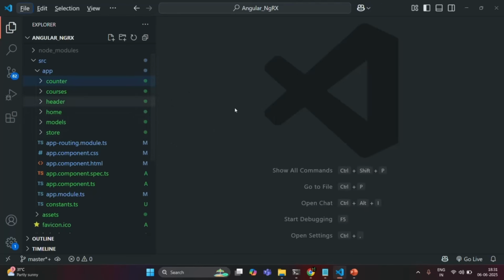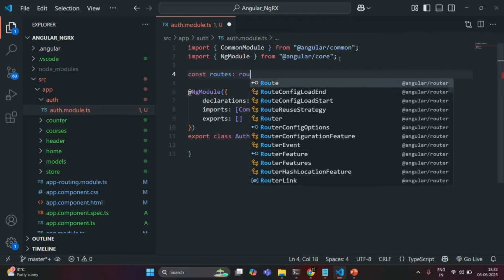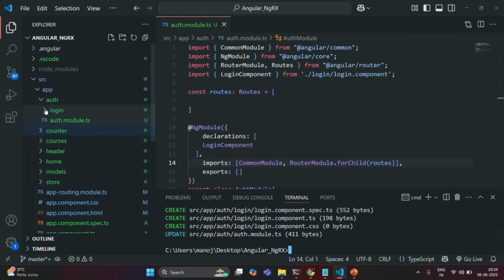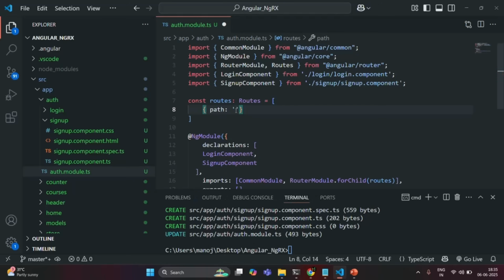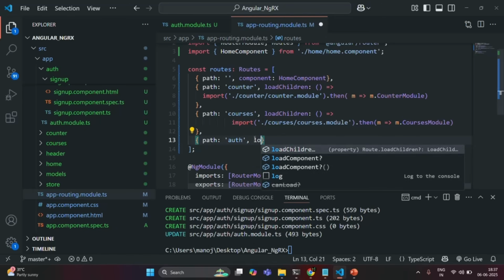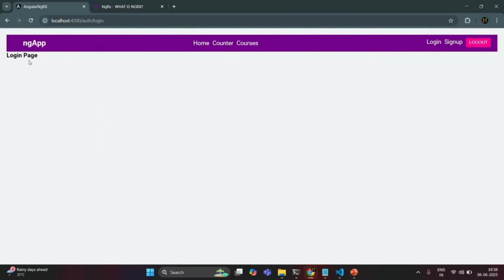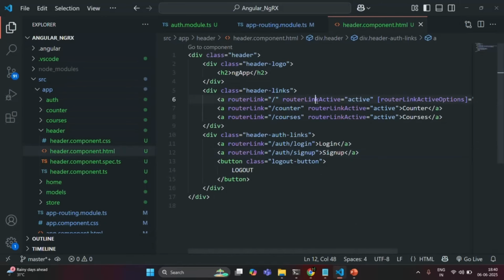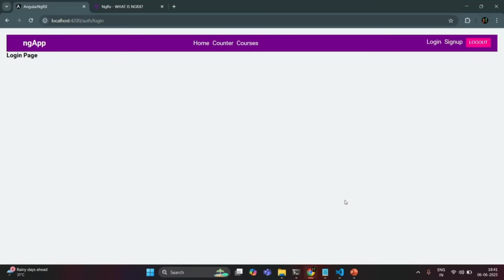Setting Up Auth Module for NgRx Effects: Lazy Loading & Routing | NgRx Course #34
Get ready to master NgRx Effects by first building a real-world Authentication Module in Angular 🔐

In this lecture, we set up a new Auth (O) Module with Login & Signup components and configure lazy-loaded routes to prepare for implementing NgRx Effects.

✔️ Creating a feature module in Angular
✔️ Generating components using Angular CLI
✔️ Setting up Login & Signup pages
✔️ Configuring child routes with RouterModule.forChild()
✔️ Implementing lazy loading using loadChildren
✔️ Updating navigation using routerLink
✔️ Understanding module-based architecture for scalability

💡 This setup will be used in upcoming lectures to implement NgRx Effects for authentication (API calls, side effects, async logic).

⏱️ Timestamps
00:14 Why we are adding an Auth Module for NgRx Effects
00:50 Creating the auth folder and auth.module.ts
01:56 Defining the routes constant for Auth components
02:50 Using Angular CLI to generate Login and Signup components
04:18 Setting up forChild routing in the Auth Module
05:05 Implementing lazy loading in app-routing.module.ts
06:54 Updating header.component.html with routerLink
07:40 Testing navigation in the browser
08:24 Verification: Observing the Auth chunk lazy load in the Network tab